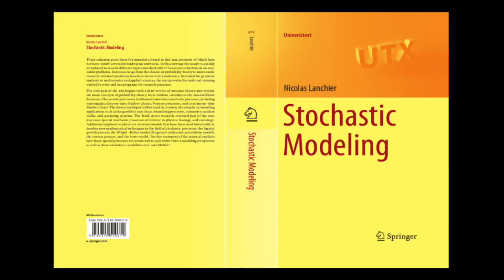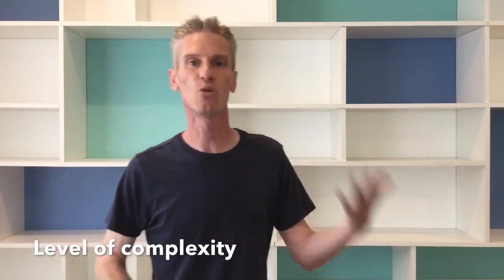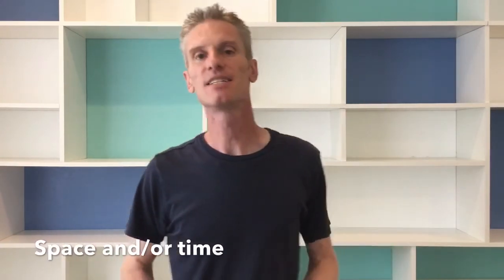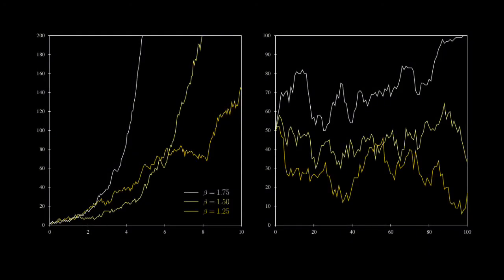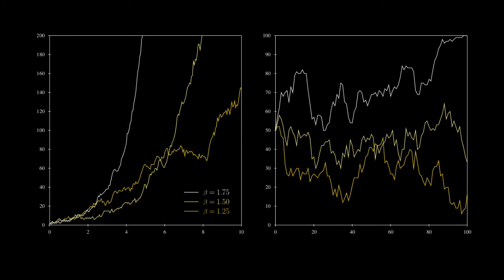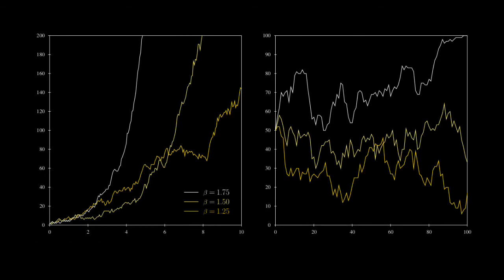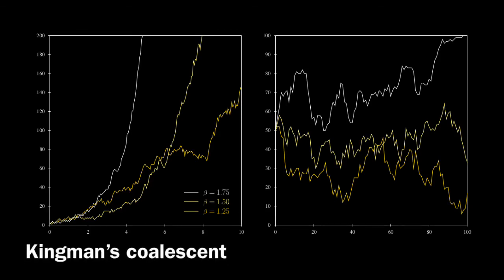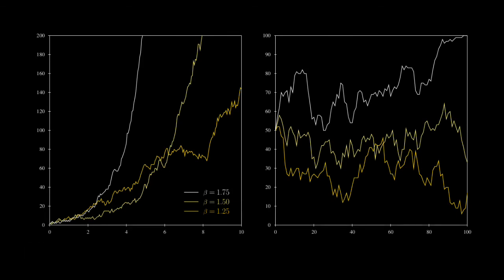15-01. Stochastic models in biology - Introduction and playlist overview.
This video gives an overview of the third part going from chapter 11 to chapter 17 of my Stochastic Modeling book. This part deals with special stochastic processes that can be divided into three categories: dynamical spatially implicit models (simple birth and death process, logistic growth process, Wright-Fisher model, Kingman’s coalescent and Moran model), static spatially explicit models (bond percolation and oriented site percolation) and dynamical spatially explicit models (contact process and voter model).